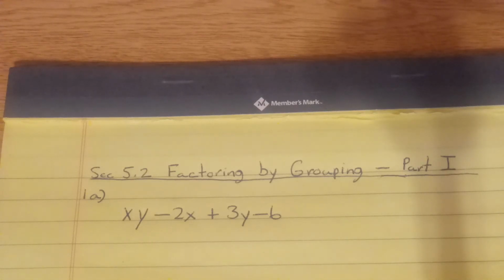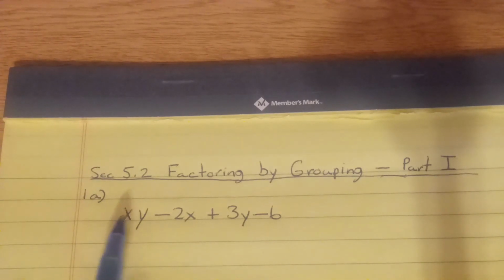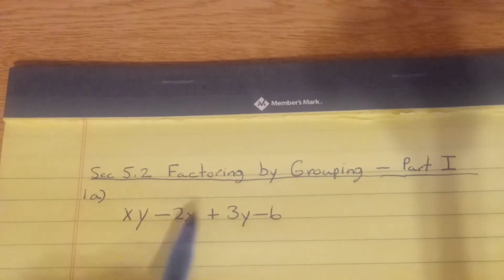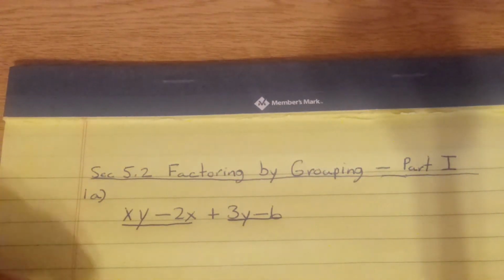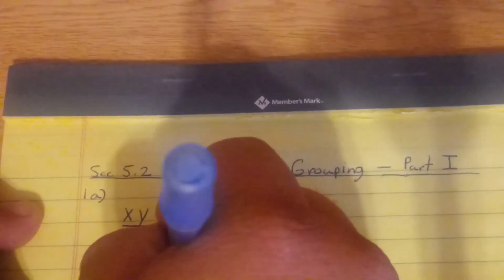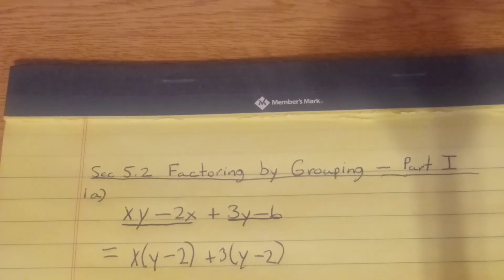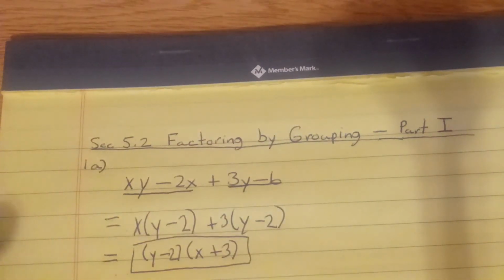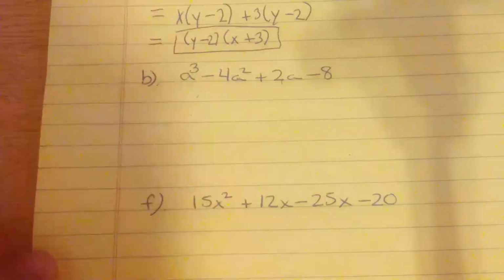Section 5 2 Factoring By Grouping Part I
Section 5.2 Factoring by Grouping Part I demonstrates factoring by pairing up terms.